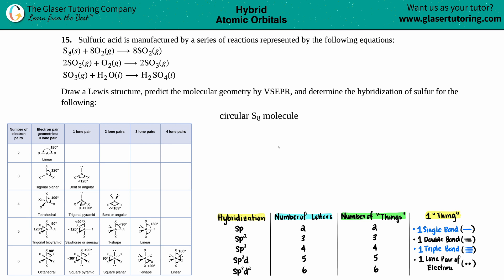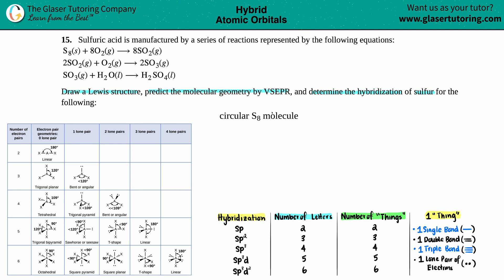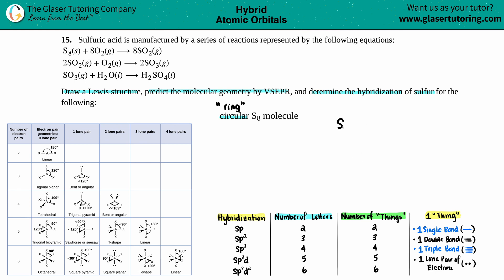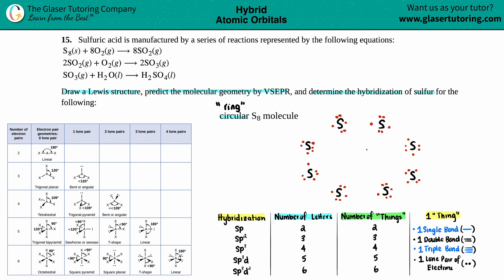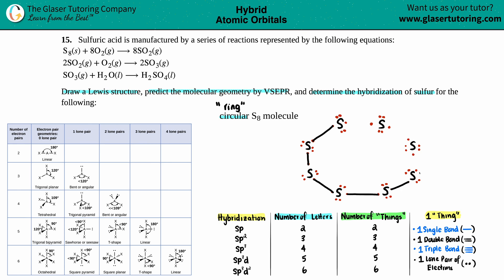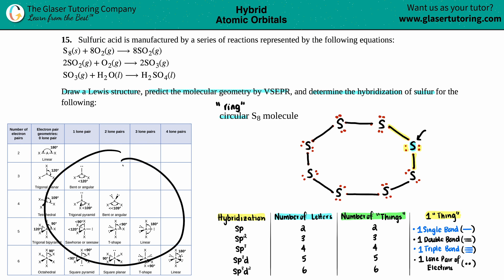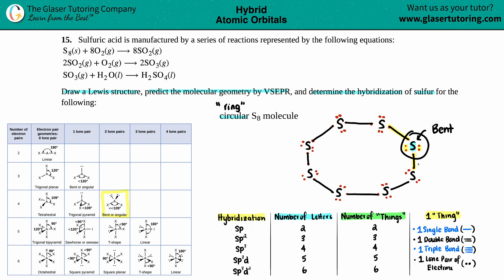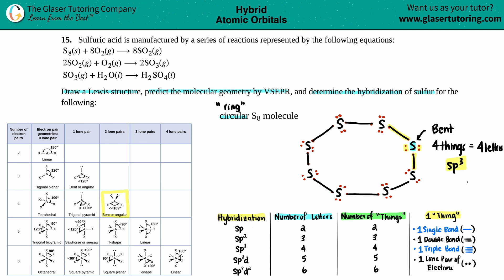8.15a | Draw the Lewis structure and determine the hybridization for a circular S8 molecule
Sulfuric acid is manufactured by a series of reactions represented by the following equations: S8(s) + 8O2(g) → 8SO2(g)
2SO2(g) + O2(g) → 2SO3(g)
SO3(g) + H2O(l) → H2SO4(l)
Draw a Lewis structure, predict the molecular geometry by VSEPR, and determine the hybridization of sulfur for the following:
circular S8 molecule